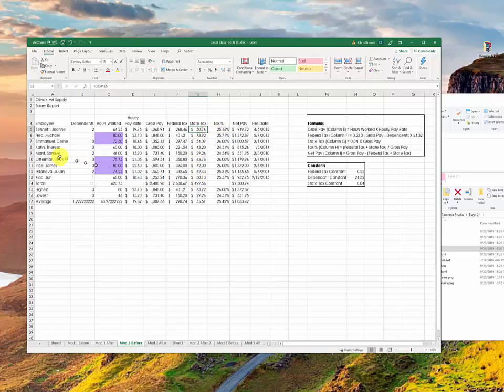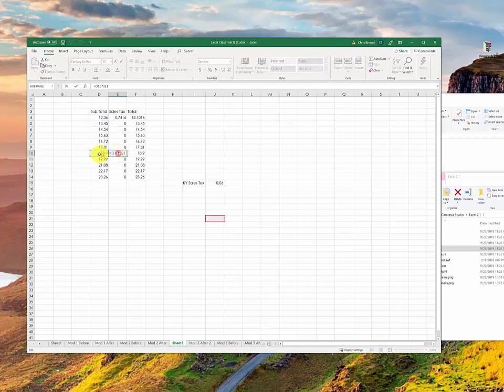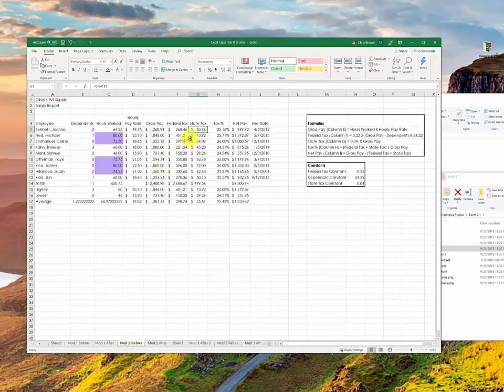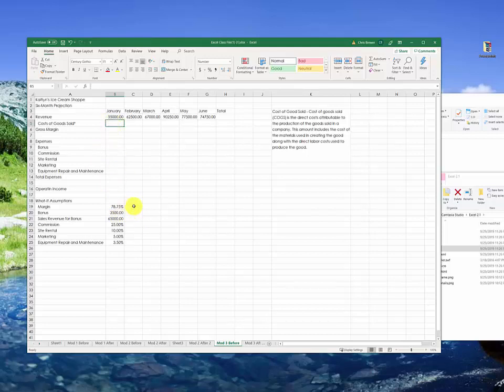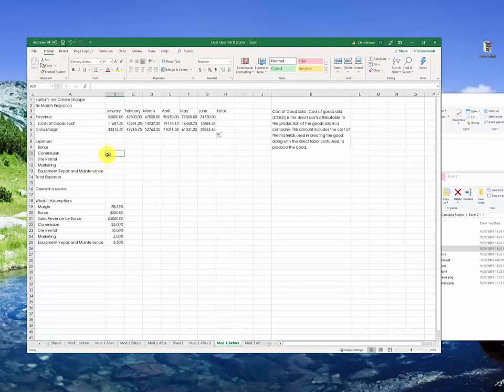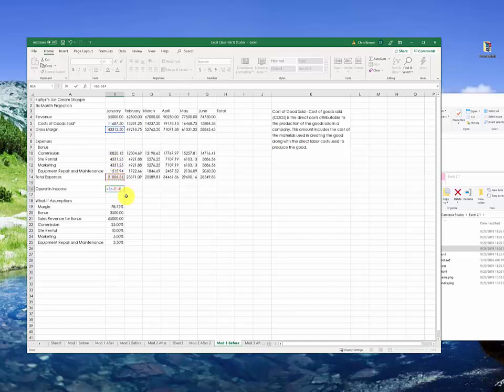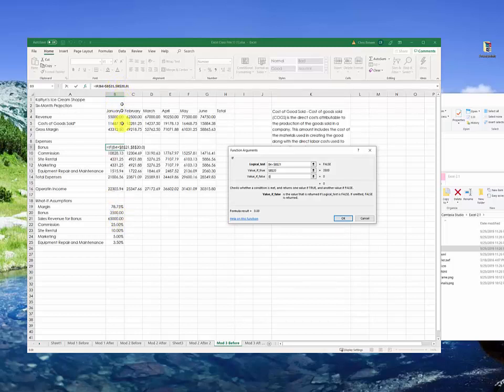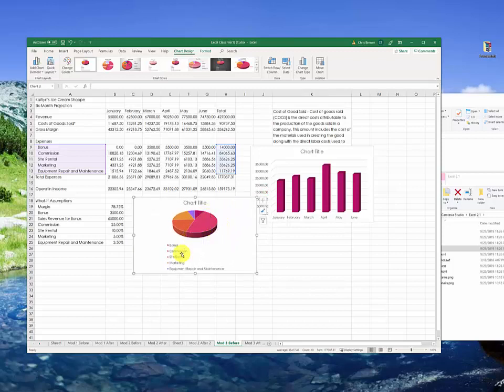Excel Module 3